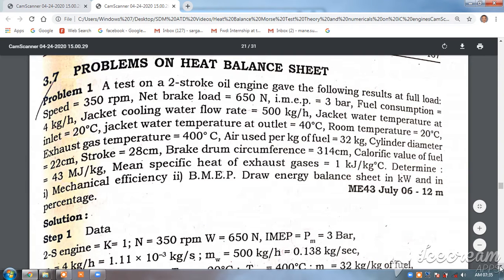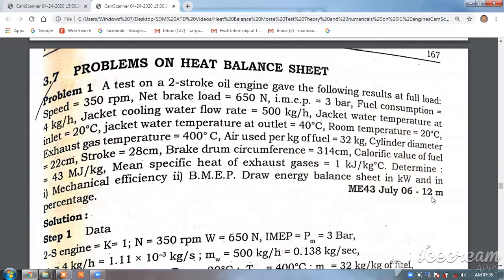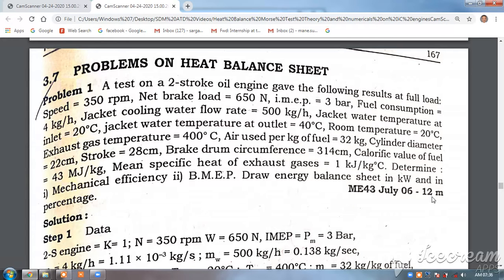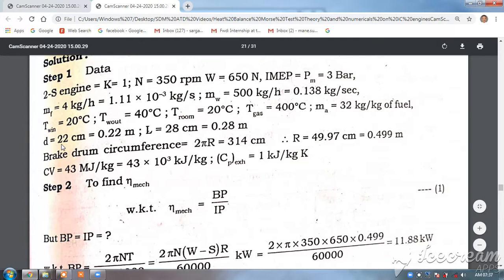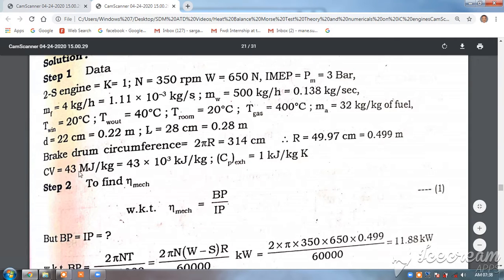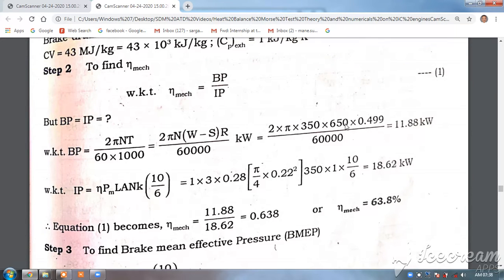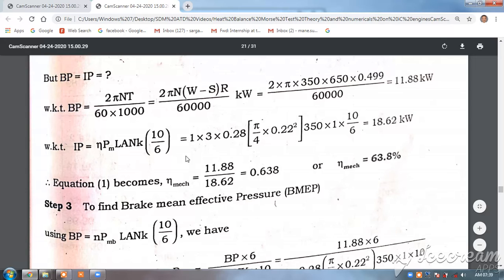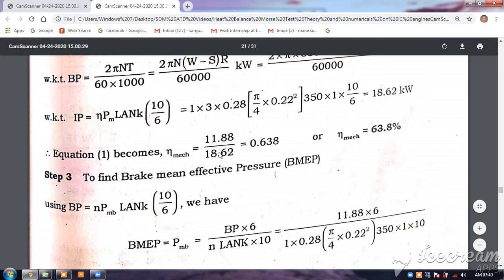ICEngine Numerical 10 part 1 Heat Balance sheet